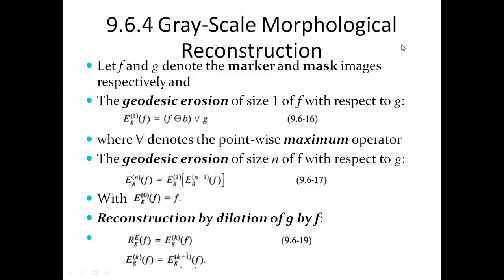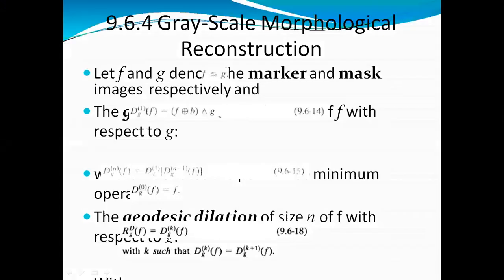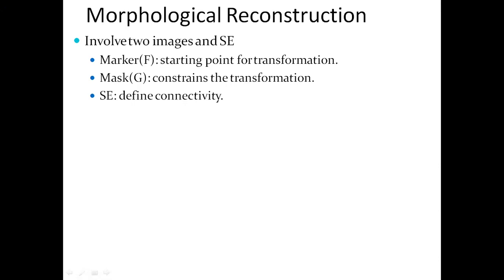RMVS UNIT 5 PART 9